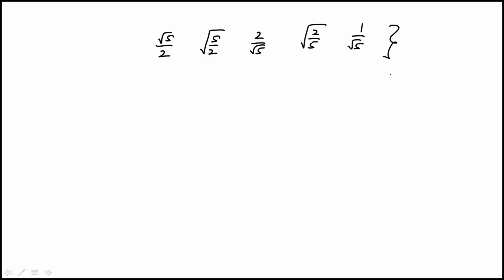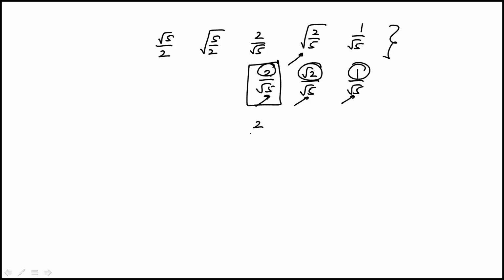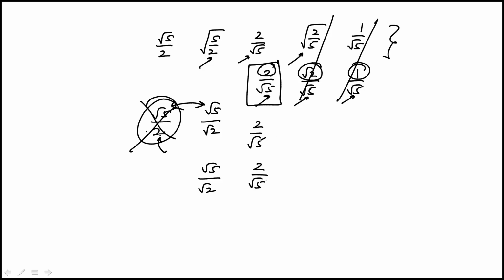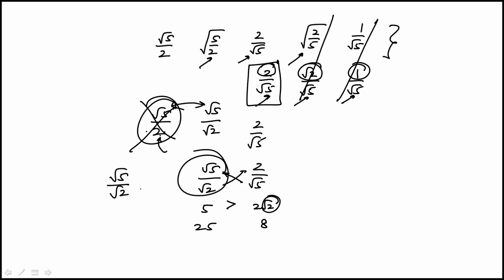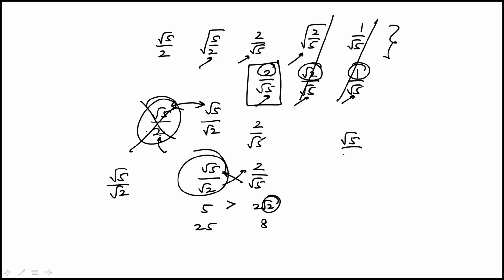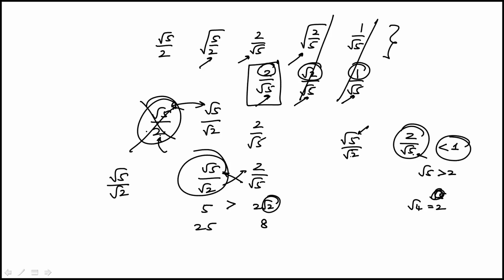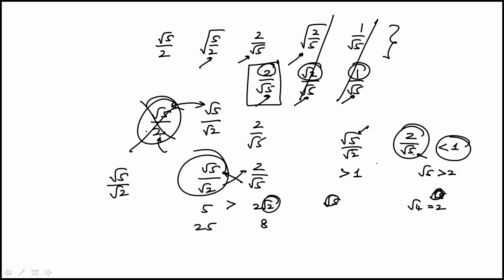Question 65 Arithmetic GMAT Official Practice Exam 2 Quantitative Reasoning